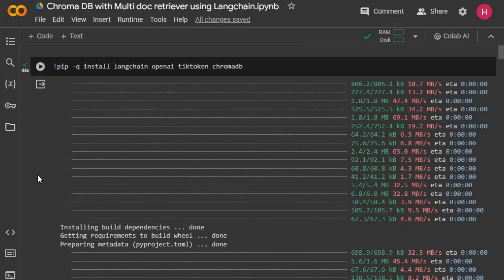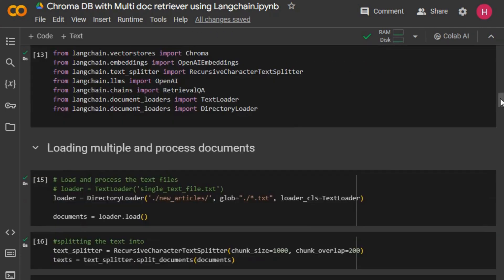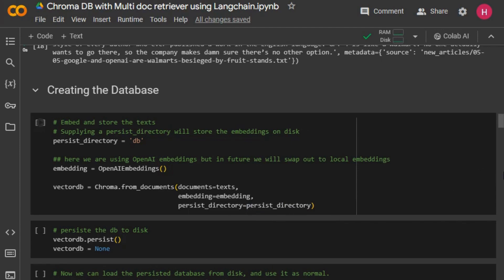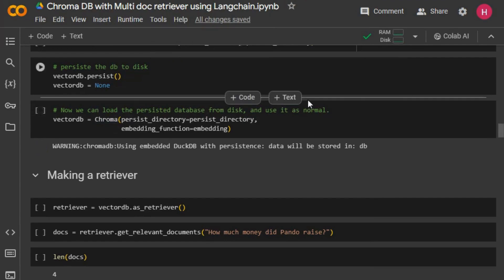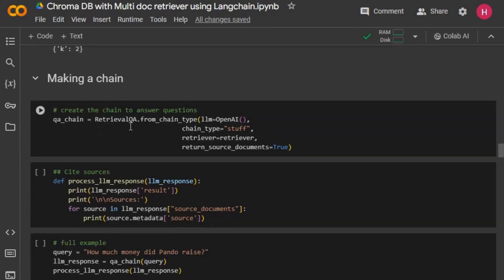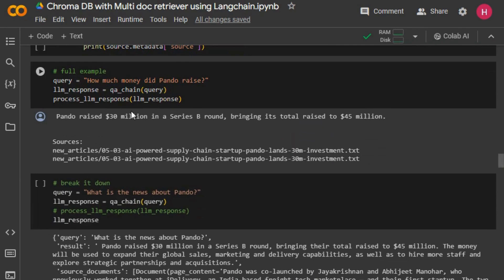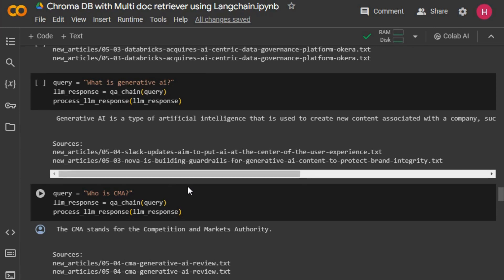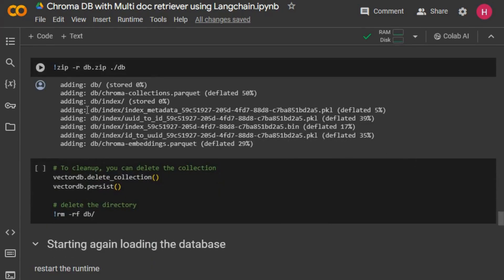Exploring Advanced Document Retrieval: Chroma DB with LangChain Multi Doc Retriever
"Unlock the Power of Information Retrieval: Explore our latest YouTube video on Chroma DB with Multi Doc Retriever using LangChain! Discover how this cutting-edge solution revolutionizes document retrieval processes, offering enhanced accuracy and efficiency. Dive into the world of advanced language understanding and seamless multi-document handling as we explore the capabilities of Chroma DB integrated with LangChain. Watch now and embark on a journey towards comprehensive insights and optimized search experiences!"

Timecodes
0:00 - Intro
0:15 - Loading Multi-Docs
1:20 - Text Splitting
1:30 - Creating Database
3:15 - Making Retriever
5:00 - Retriever QA Chain
8:00 - Generative AI
8:25 - CMA
8:58 - Restart Runtime
10:25 - Prompting Chat